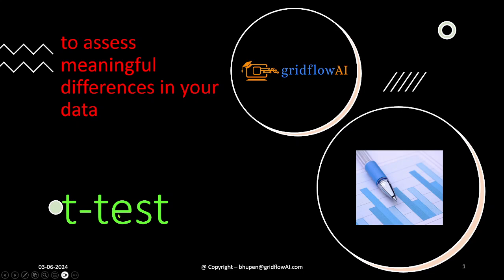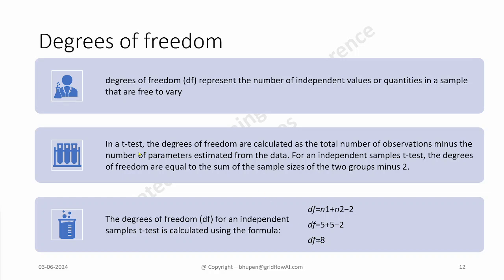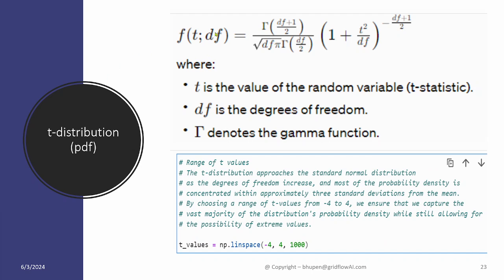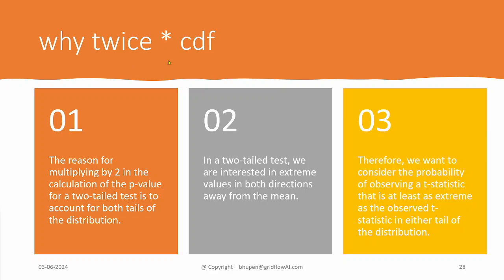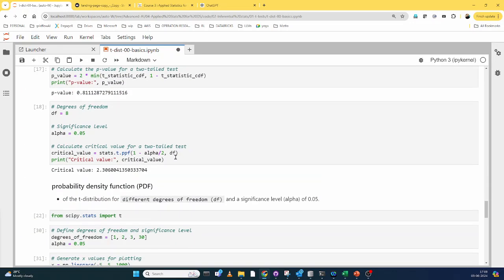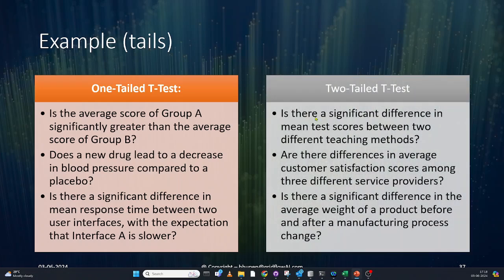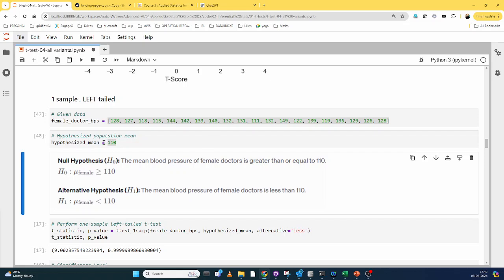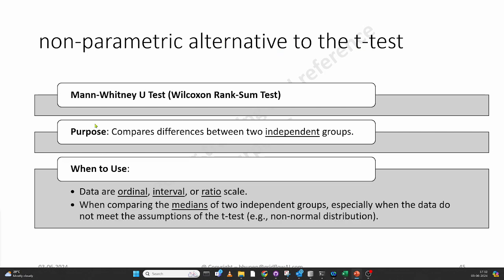Mastering the T-Test: A Comprehensive Guide for Data Scientists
The t-test is a statistical test used to compare the means of two groups and determine if they are significantly different from each other. The primary objective of the t-test is to assess whether the differences observed between groups are genuine or due to random chance.

Variants of the t-test include:

Independent Samples T-Test: Compares the means of two independent groups.
Paired Samples T-Test: Compares means from the same group at different times.
One-Sample T-Test: Compares the mean of a single group against a known value or population mean.

Applications of the t-test are widespread across various fields:

Healthcare: Comparing treatment effects between two patient groups.
Education: Analyzing test score differences between classes.
Marketing: Evaluating the impact of different marketing strategies on consumer behavior.
Psychology: Studying the effects of interventions on different participant groups.
Business: Comparing productivity levels before and after a policy change.